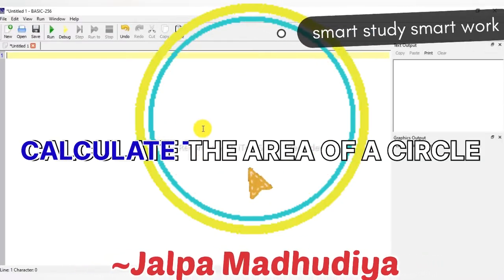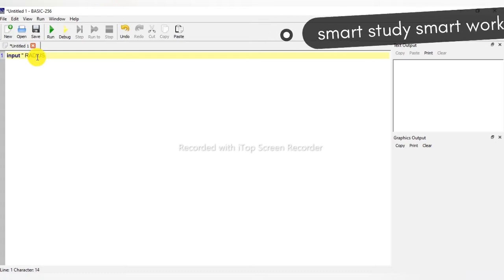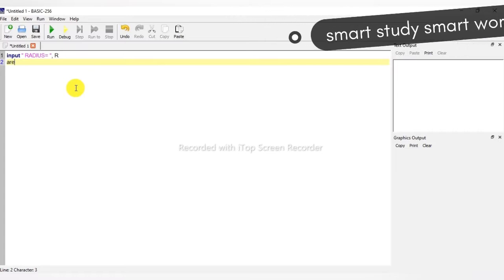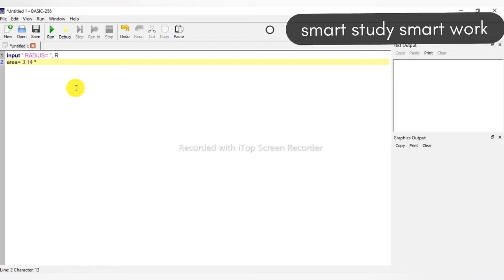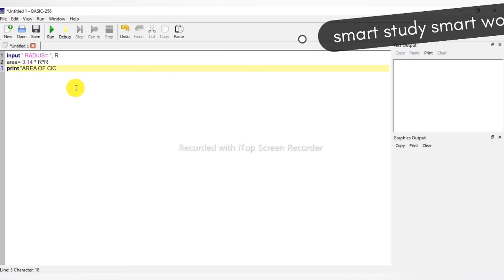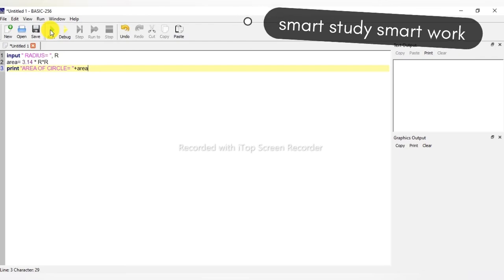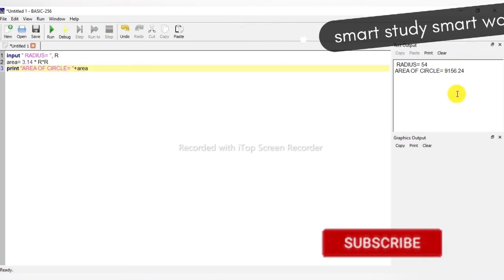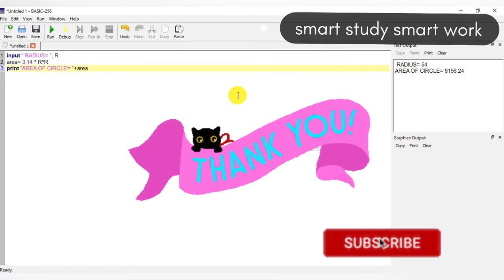Calculate the area of circle | Find the area of circle in basic 256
Calculate the area of circle in basic 256.